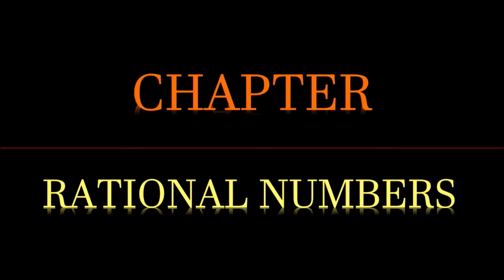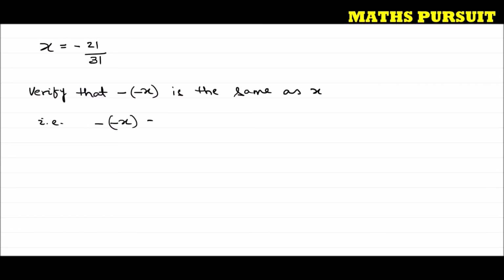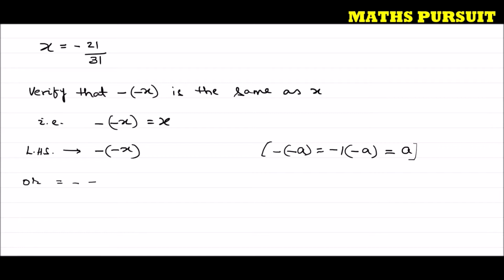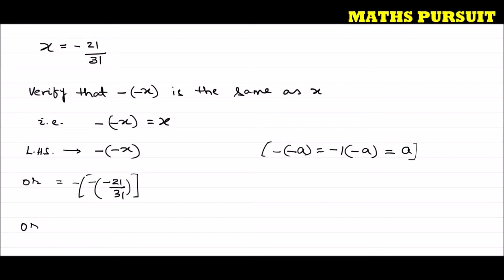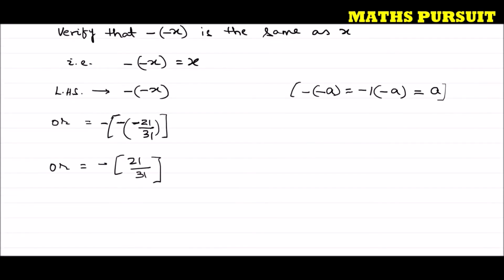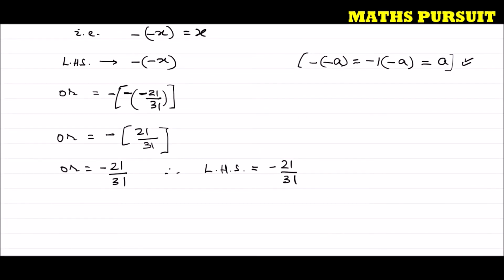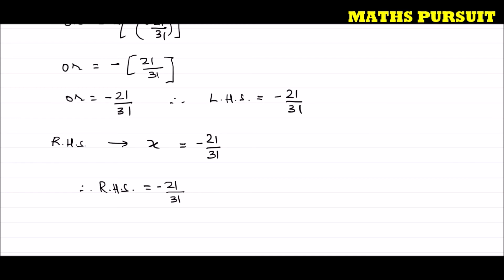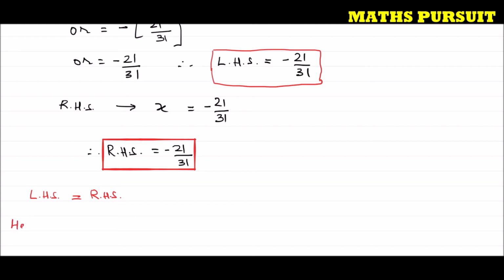Verify that –(–𝑥) is the same as 𝑥 for 𝑥=−21/31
CLASS-8TH || MATHEMATICS || RATIONAL NUMBERS || CBSE ||